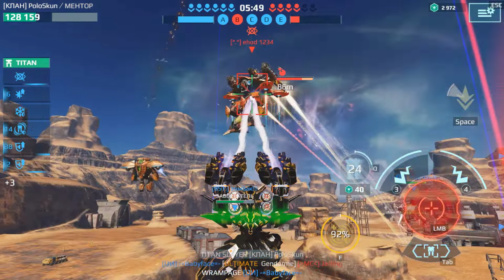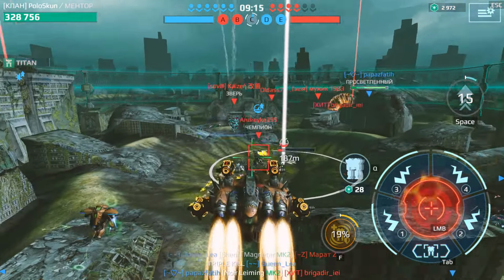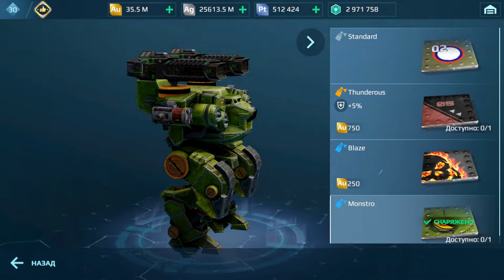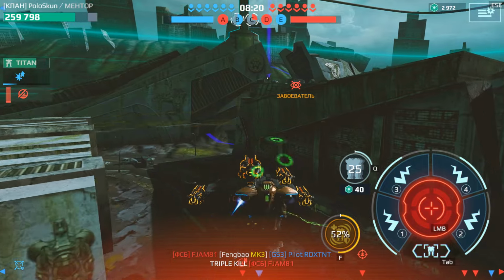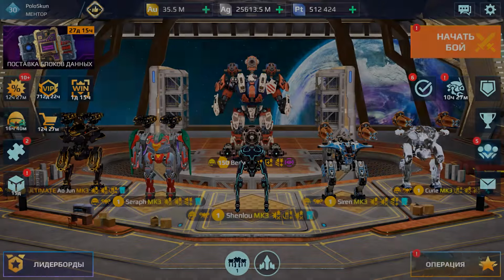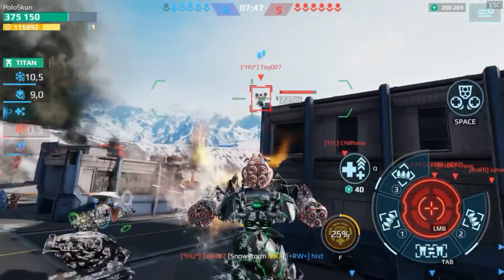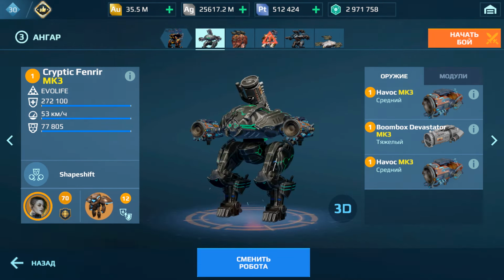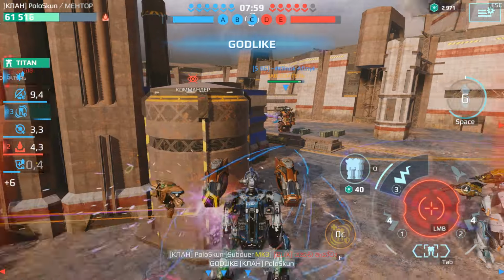War Robots BEGINNER'S GUIDE — Best Builds & Gameplay Tips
Hi everyone. Today I decided to make a detailed guide about the War Robots game and talk about what is worth upgrading and what you should not spend resources on. The video turned out to be quite interesting, so I wish everyone a pleasant viewing.

Wanna play with me? Add to friends!